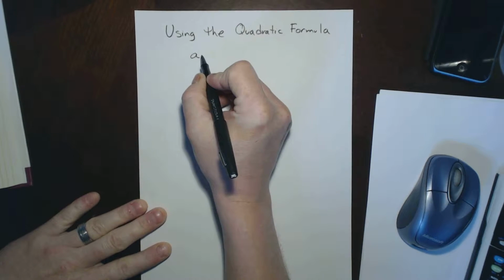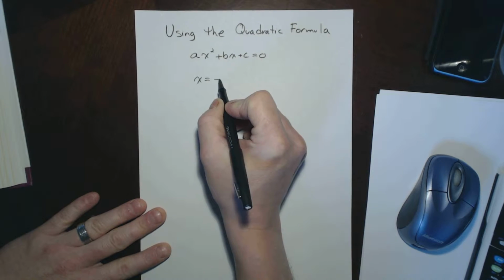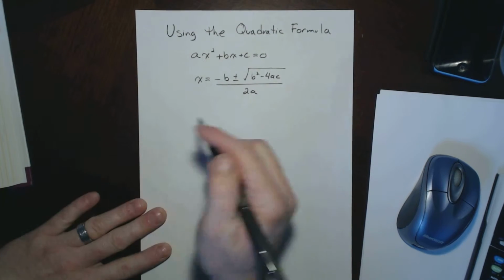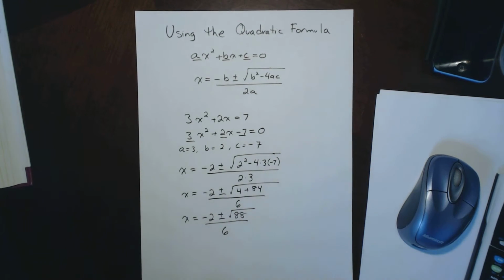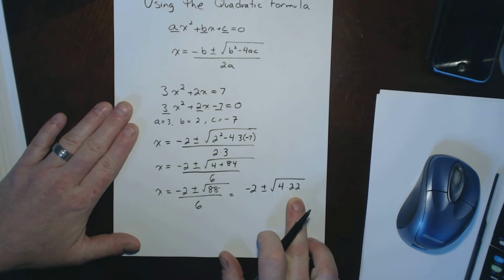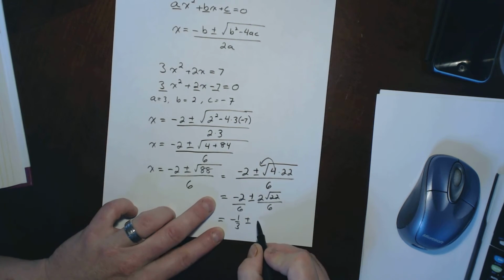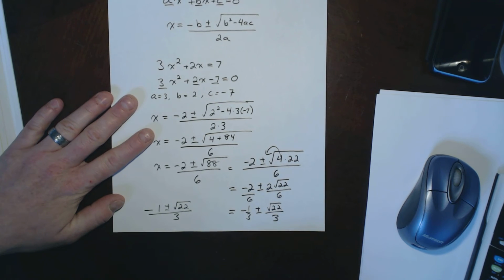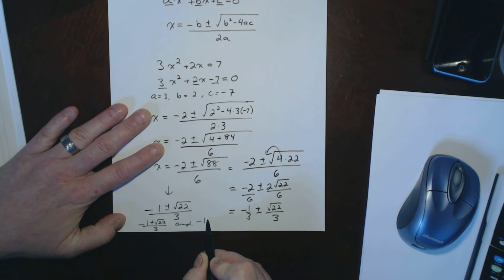Using the quadratic formula